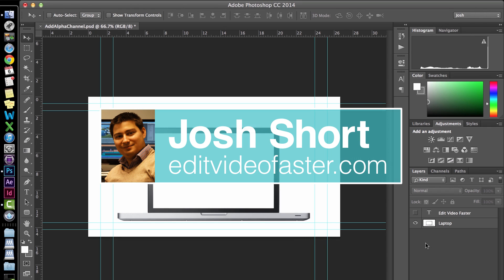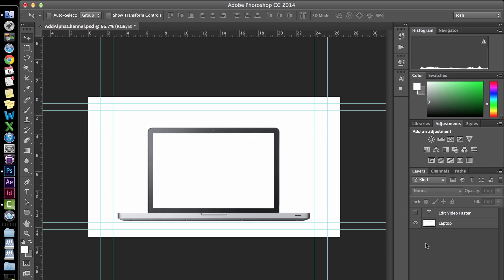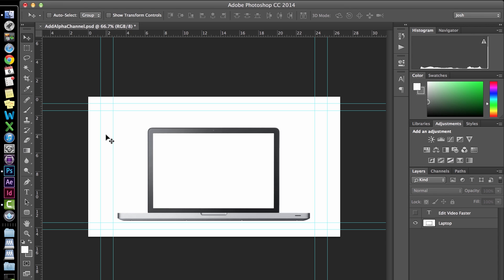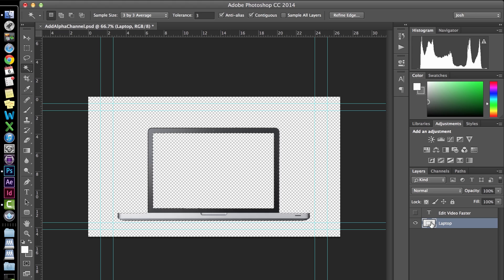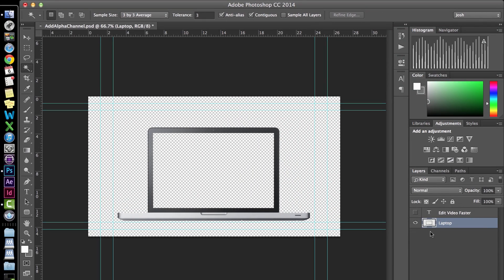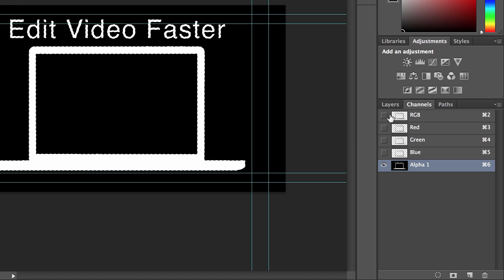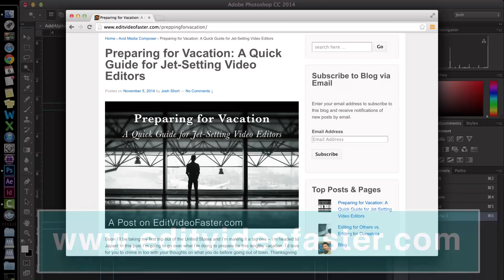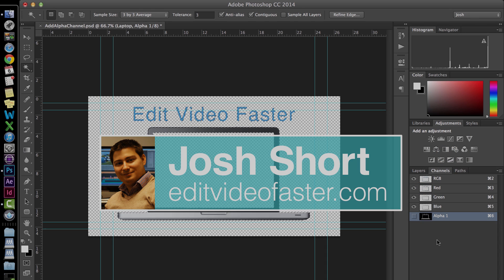How to Create and Add an Alpha Channel in Photoshop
This tutorial is on how add an Alpha Channel in Adobe Photoshop.

I'll show you how to create an alpha channel from a selection, how to create an alpha channel from multiple selections, how to delete an alpha channel and more.

Make sure to leave your answer to the question of the week!

Question of the Week: What's the first version of Photoshop you've ever used?

I come out with a tutorial every week. Let me know if there was anything you’d like me to go more in depth on from this tutorial or if there are any tutorials you’d like to see in the future.

I’m here to help you edit video faster.